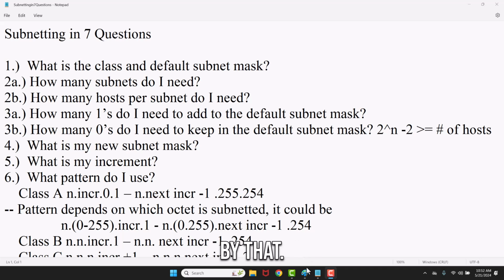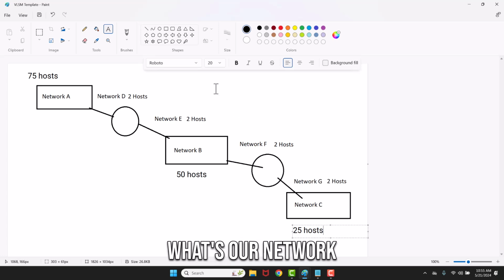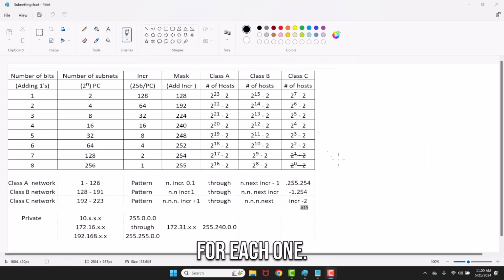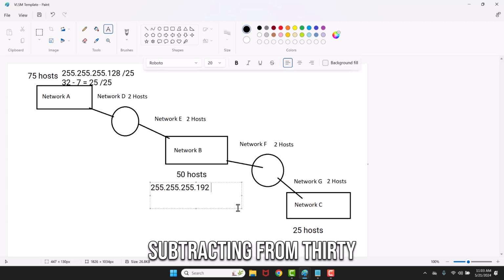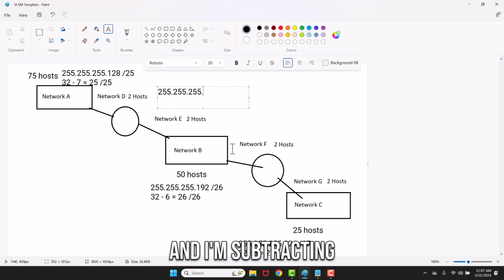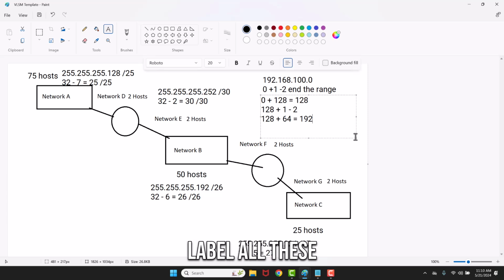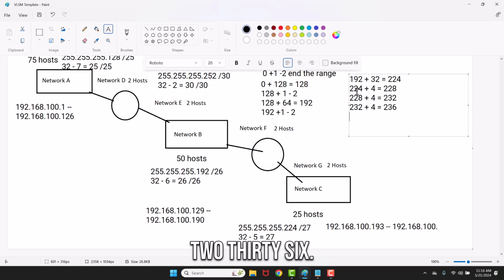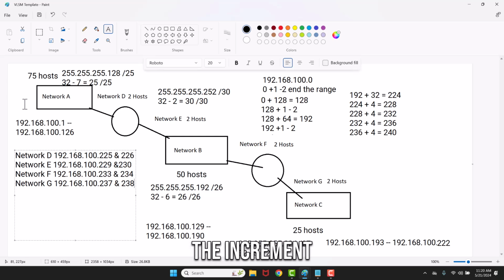Lesson 10 -- We All Like To Be A Little Different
Up until now, we have only been solving for subnets that support the same number of hosts on each one. But what if that is not what we need? What if we have to support different number of hosts on different parts of the network.

In this video, we will be exploring the concept known as VLSM or Variable Length Subnet Masks. We will look at it to the level normally covered in the Network + certification test and also the the level needed for Cisco certification questions.

Because this is one of the hardest, if not the hardest , topic or concept in networking I will be covering it twice. Introducing VLSM and the accompanying CIDR notation in this video and playing it again one more time in the next video.

So, because we all like to be a little different, why should networks be any different?